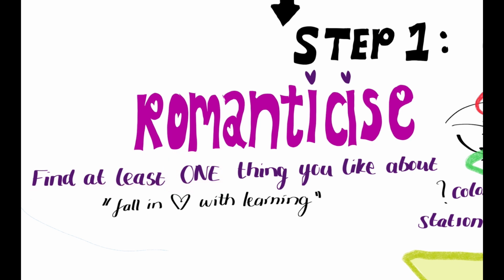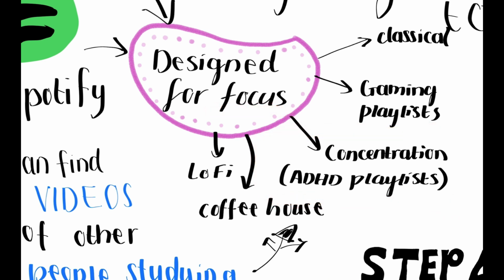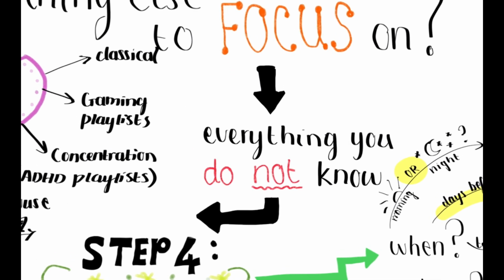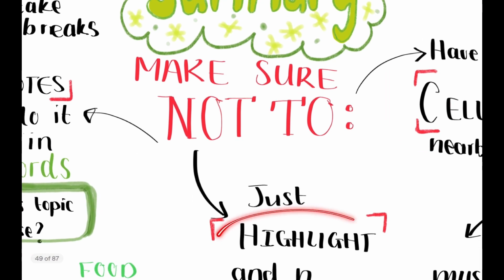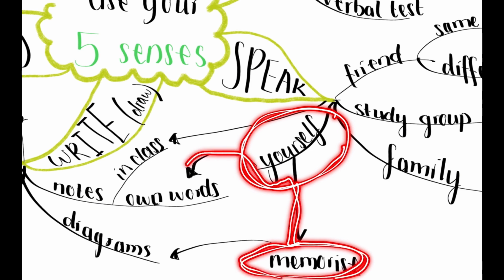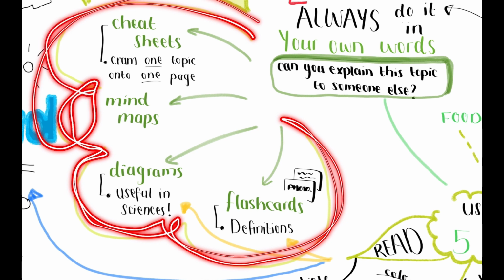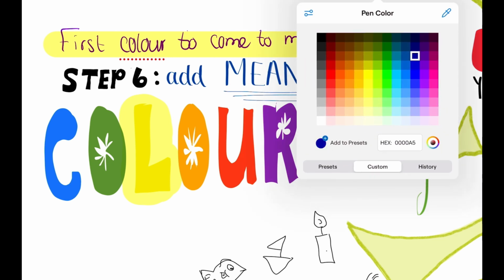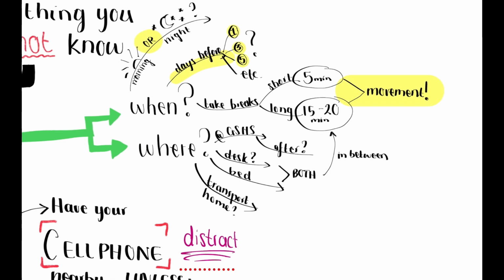How to Study